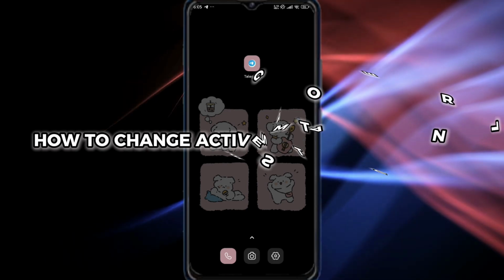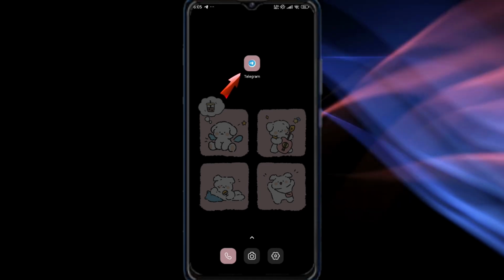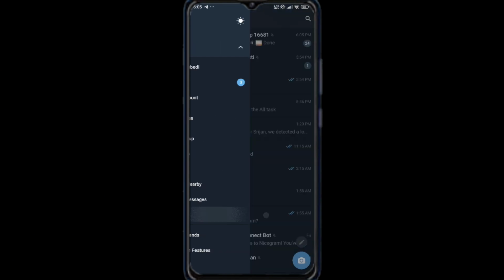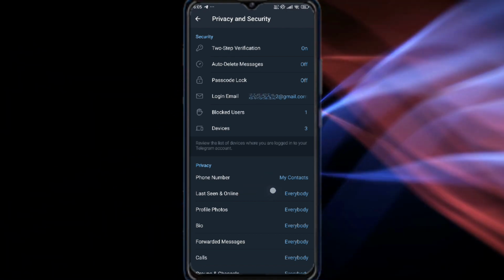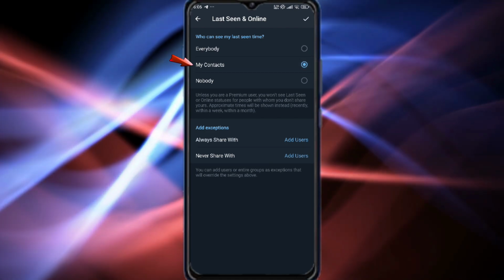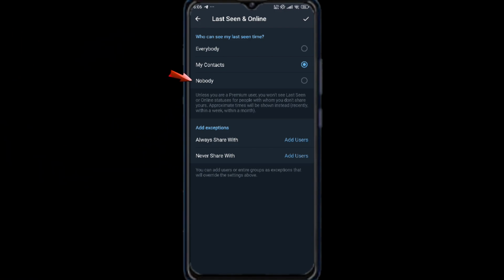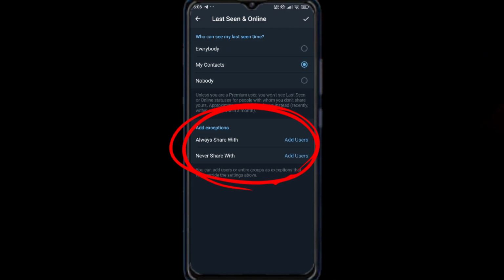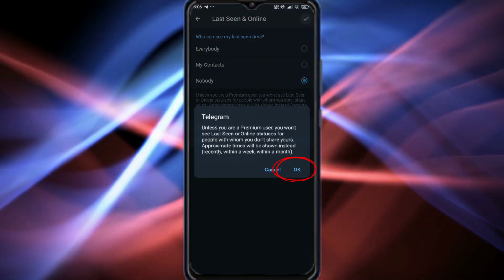How to Change Active Status on Telegram 2025?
Want to hide your online status on Telegram? Or maybe you want to control who can see when you're active? 📱 In this step-by-step guide, we’ll show you how to change your active status on Telegram for Android, iPhone, and desktop users.

With Telegram’s privacy settings, you can hide your last seen, appear offline, or choose specific contacts who can see when you're online. This is perfect if you want more privacy while using the app!

💡 Watch till the end to learn the best privacy settings for your Telegram account.